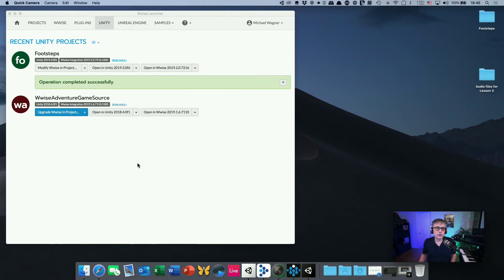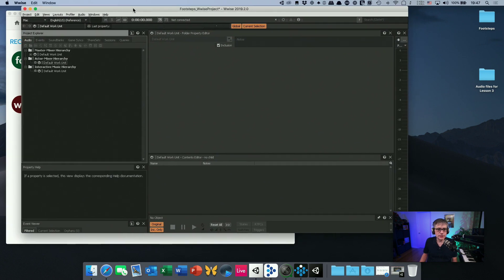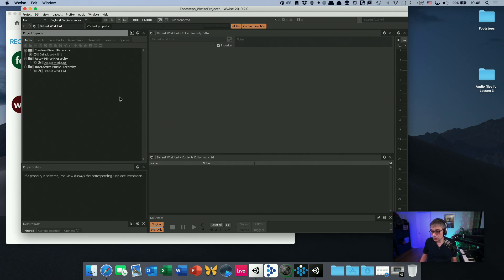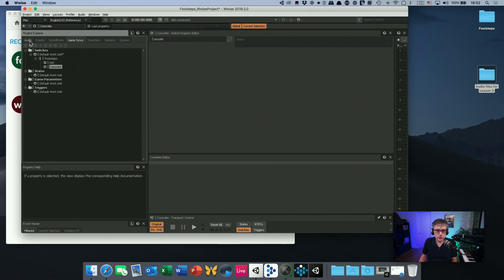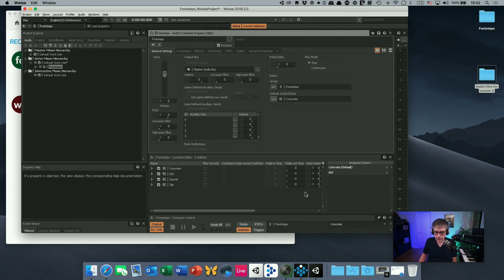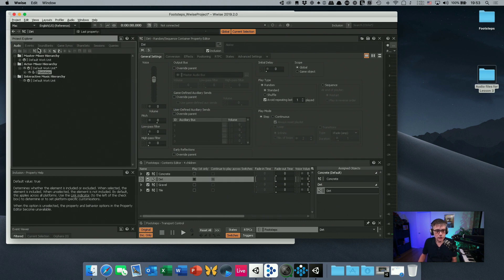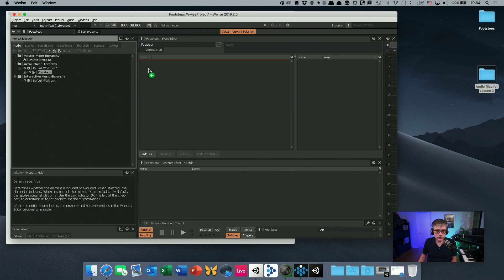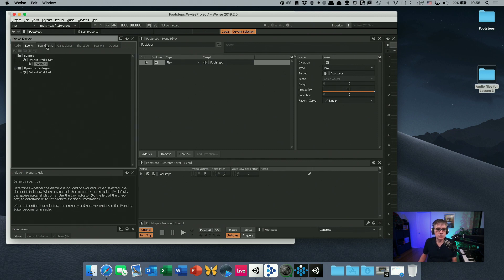Wwise - Unity Integration: Footsteps Tutorial Part 2/4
This is a short tutorial on how to create footsteps sounds in a first person game with Audiokinetic Wwise in Unity. I originally created it for a class on game audio I was teaching but I felt that this might be useful for other people as well.

You need to have a basic understanding of Audiokinetic Wwise as well as Unity in order to make use of it.

Part 2: Creating the footsteps switch in Wwise